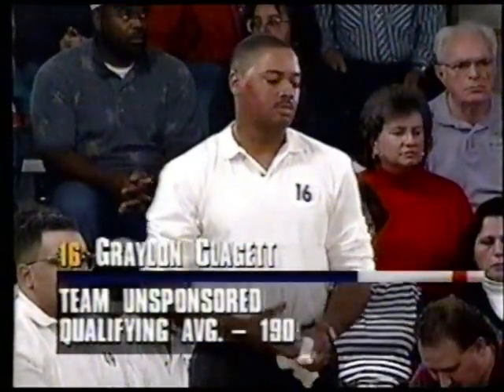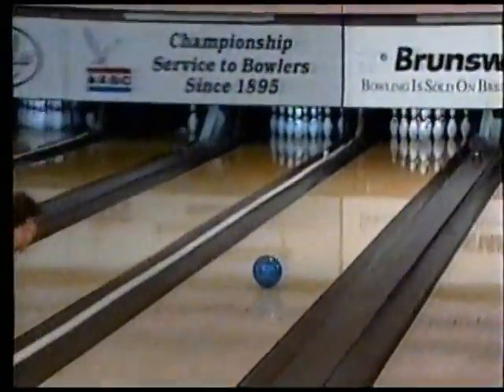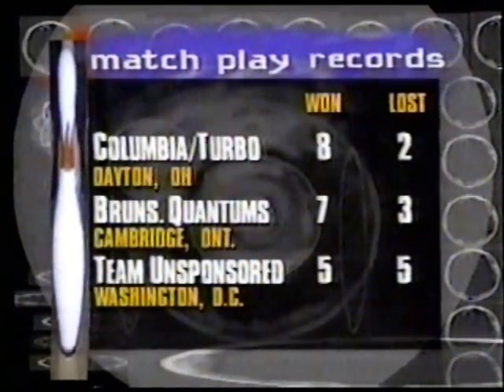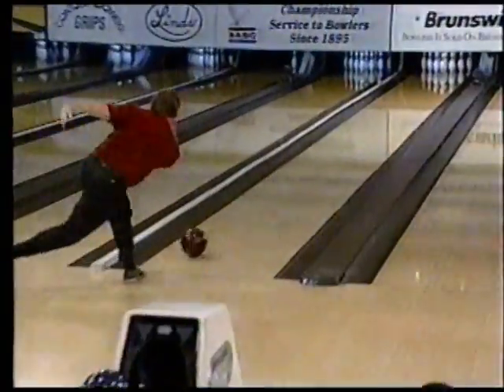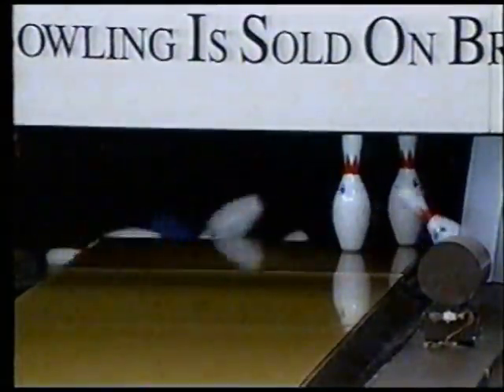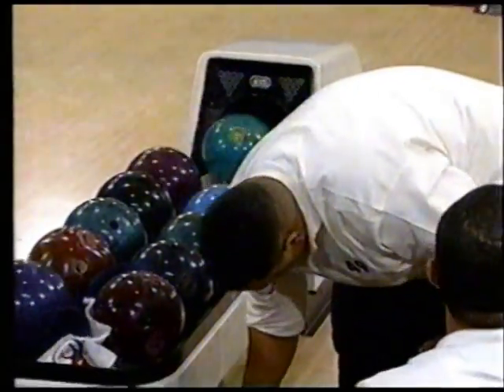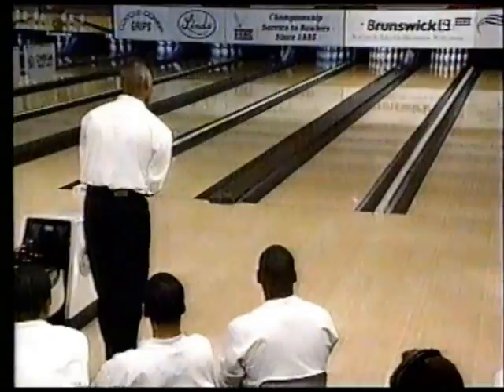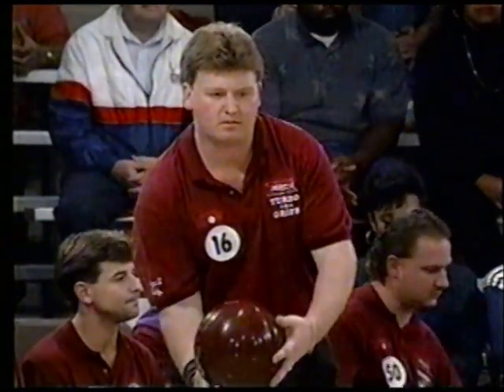1995 BWTC Mechanicsburg, PA 01-3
1995 Brunswick World Team Challenge Event in Mechanicsburg, PA
ABC West Lanes - November 4-5, 1995
Championship Match
  -  Team Columbia/Turbo Grips vs. Team Unsponsored
Shawn Quinn         | Graylon Clagett
Bob Bush                | Ernest Sevous (TC)
Chris Nicewaner   | Ernest Spriggs
Bill Peters               | Anthony Chapman
Brian Kretzer (TC) | Norman Smith